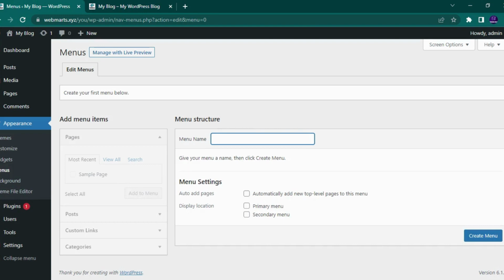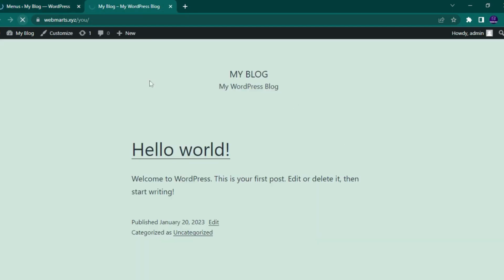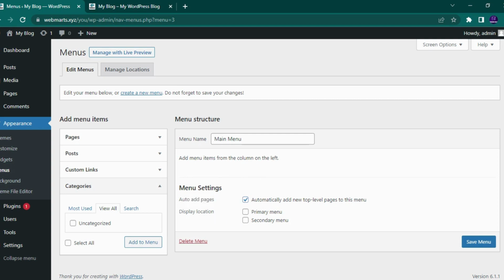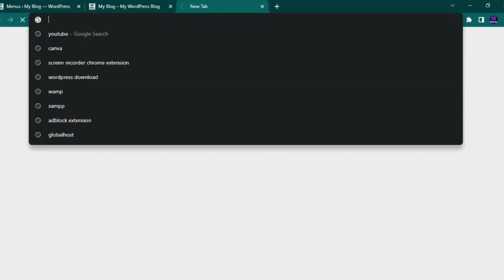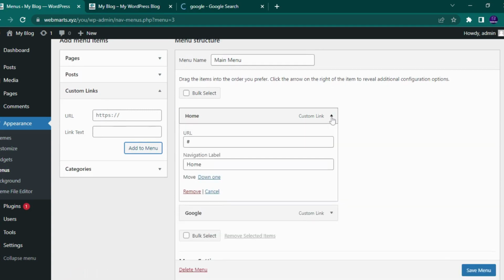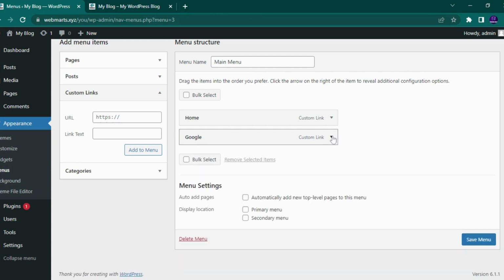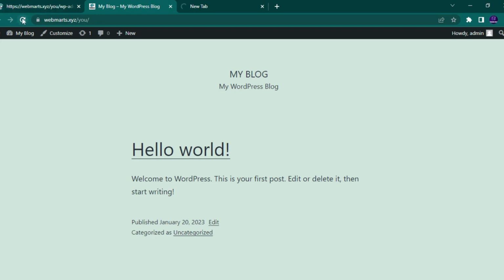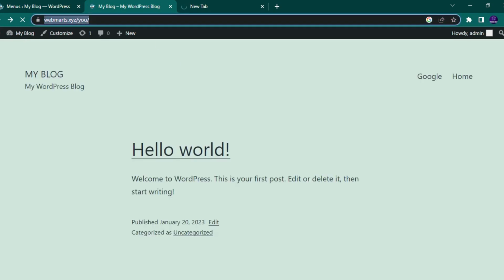How to Setup Menu in WordPress || WordPress Tutorials for Beginners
In this video, we're going to learn how to create a basic website using the WordPress platform. We'll start by creating a new website and setting up the basic settings. We'll then learn how to create a content management system (CMS) and how to develop a plugin for WordPress. We'll also learn how to create a custom theme and how to set up security and SSL protection on our website. This video is for beginners who want to start creating websites using WordPress!
In this video, we're going to learn how to create a basic website with WordPress. We'll start by creating a basic website, and then we'll learn how to add content, customize the look and feel of the website, and add features. We'll also learn how to set up a blog and create an ecommerce store with WordPress. This video is for someone who is just starting out with WordPress, and it's free!
In this video, we're going to learn basic of WordPress. We'll start by learning the basics of WordPress, including the basics of setting up a website, creating a blog, and managing your posts and pages. We'll also learn how to create a custom post type, manage your users and posts, and more! If you're interested in learning how to create a website or blog with WordPress, this video is for you!

1. How to create Main Menu.
2. Pages in Menu.
3. Custom Menu.
4. Post Categories.
5. Drag and drop menu
6. Child and Parent drag and drop